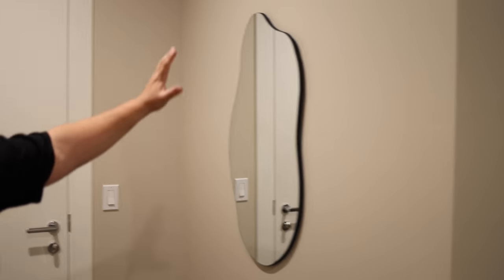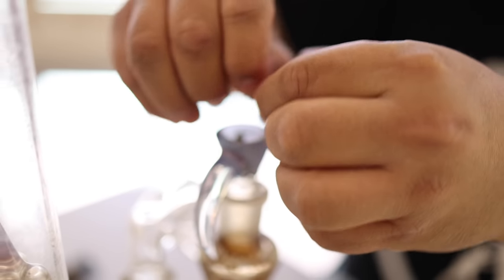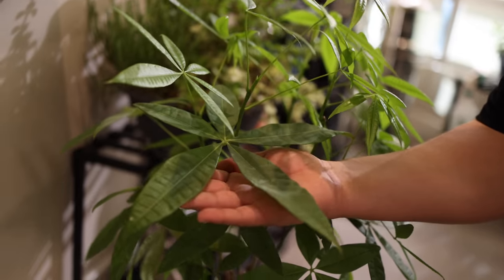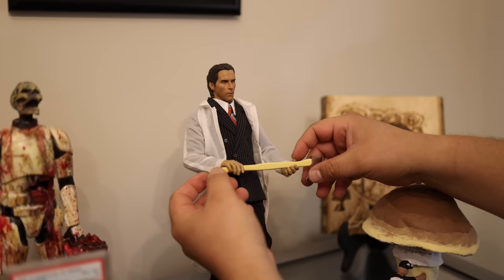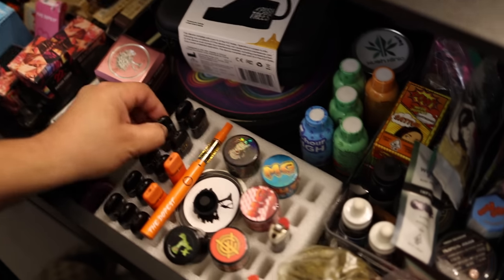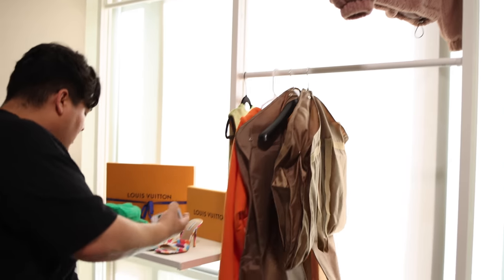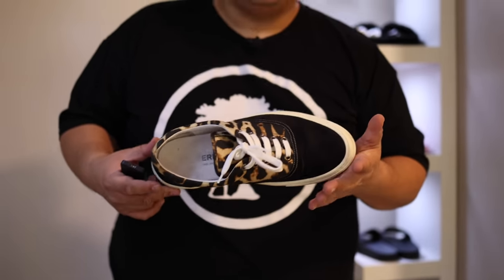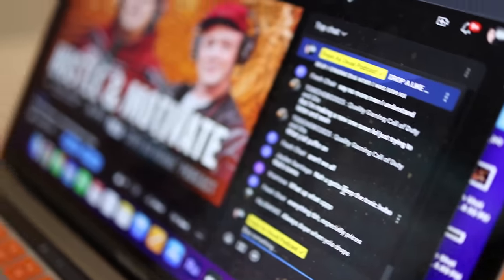Penthouse Tour w/ Yola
Never in my life did I think I would live in a place like this!!! Thank you to all the fans for making it possible !

Rosie had surgery in August, we are trying to buy a house next summer...so we decided until then lets get a spot we love!! We have always gotten an apartment knowing 90% is PUSH TREES inventory or filmin stuff. but with the warehouse we have 0 work stuff in our new spot...such a different feeling! Thank you all for changing my life, truly doesnt even feel real!
Cant believe I get to do this as a living, couldnt be more grateful, thank you all so much!